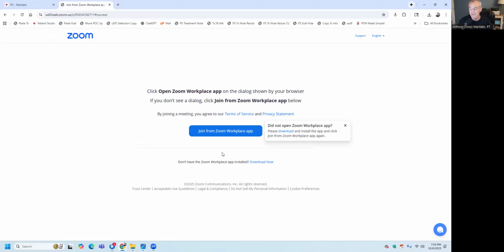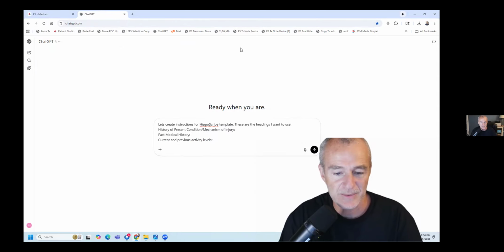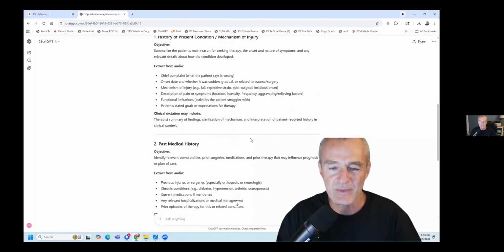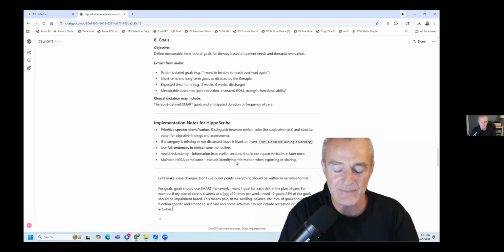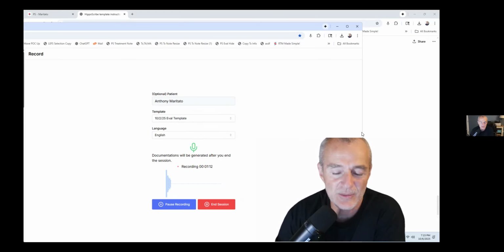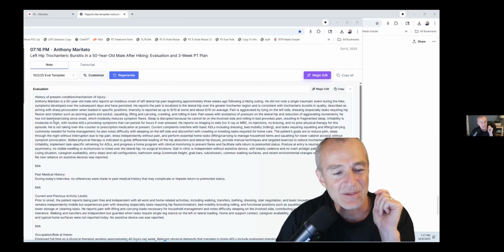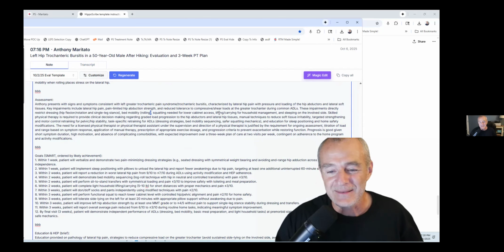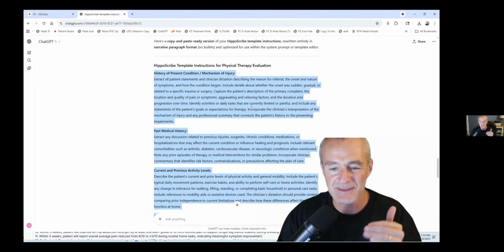HippoScribe Template Creation Training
In this video, Anthony Maritato, PT walks you through how to set up and customize Hipposcribe, the AI scribe designed for physical therapists, occupational therapists, and speech-language pathologists.

You’ll learn step-by-step how to:
✅ Integrate Hipposcribe with any EMR — no special software or setup required.
✅ Create a custom evaluation template inside Hipposcribe using ChatGPT or any AI tool.
✅ Structure your template for lower extremity evaluations (hip, knee, ankle, etc.).
✅ Use AI-generated instructions to guide your documentation process.
✅ Streamline your workflow by combining ambient listening and dictation features.
✅ Generate clear, insurance-ready SOAP note content automatically.

This tutorial shows a real example using Patient Studio as the EMR and demonstrates how to record an evaluation, dictate findings, and review how Hipposcribe intelligently extracts and formats clinical data — saving time while maintaining compliance and documentation quality.

Timestamps:

00:00 – Introduction: What is Hipposcribe?
01:00 – Setting up your EMR template
03:00 – Building your Hipposcribe template with ChatGPT
06:00 – Customizing categories for PT documentation
09:00 – Writing SMART goals for each plan of care
11:00 – Example: Dictating a lower extremity evaluation
15:00 – Reviewing Hipposcribe’s AI-generated documentation
20:00 – Tips for optimizing templates and fields
21:00 – Final thoughts & next steps

About This Video:

If you’re a rehab professional curious about AI tools for clinical documentation, this video will show you exactly how to implement Hipposcribe in your day-to-day practice — without overcomplicating your workflow.

🔗 Connect with Anthony Maritato

About Me:

Hi! My name is Tony Maritato, PT, and I am a physical therapist and practice owner. I created this channel, @LearnMedicareBilling, to help physical therapists, occupational therapists, and speech-language pathologists navigate the complexities of Medicare billing and reimbursement. My goal is to demystify the process and provide practical insights to help you succeed in your practice.

Over the years, I've expanded the channel to cover a wide range of topics related to private practice management and growth. From starting your own practice to optimizing your billing processes, you'll find valuable content designed to support your professional journey.

I'm excited to offer sponsorship opportunities on the @LearnMedicareBilling YouTube channel, which focuses on private practice growth and development for PT, OT, and SLP professionals. With nearly 10,000 subscribers, our audience consists of engaged healthcare providers and business owners seeking expert advice on navigating the complexities of Medicare billing and reimbursement.

Gain exposure to a targeted audience of decision-makers in the healthcare industry who are looking for solutions and tools to grow their practices.

👉 Product shout-outs and reviews
👉 Banner ads and logo placements
👉 Custom integrations tailored to your brand's needs: Let's Discuss

Let’s collaborate and help your brand reach the right audience!